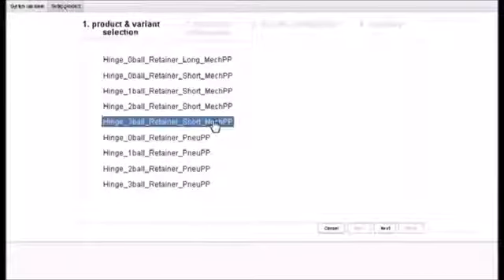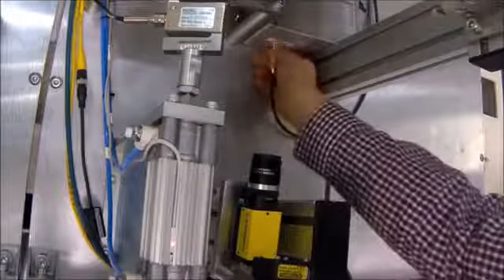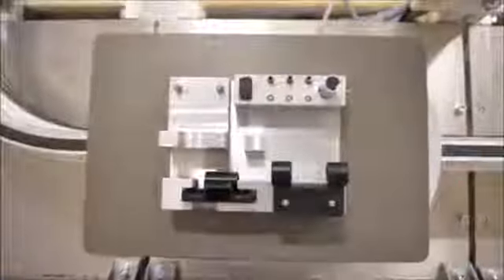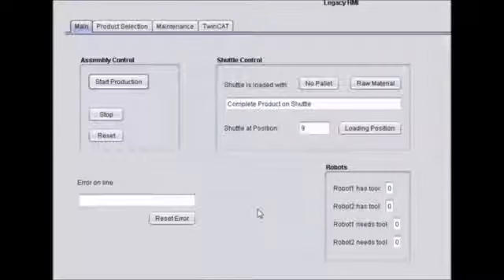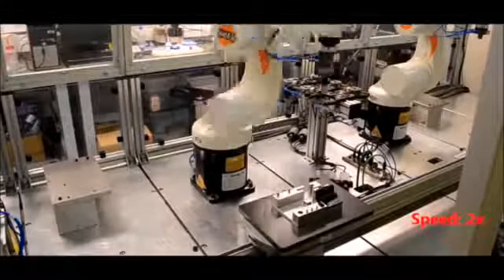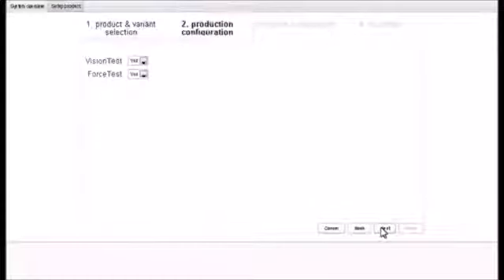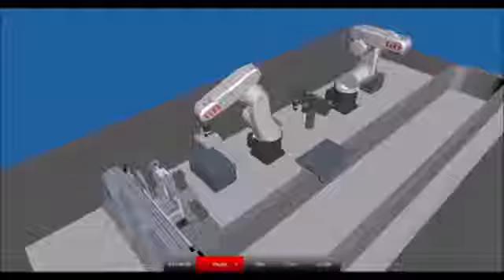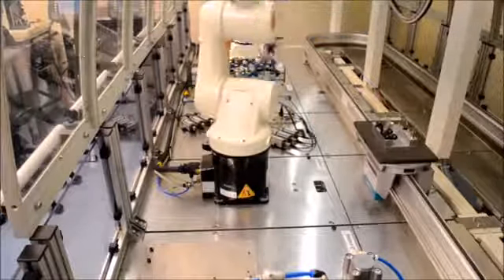Highly Flexible Assembly Platform (University of Nottingham Demo - PRIME)